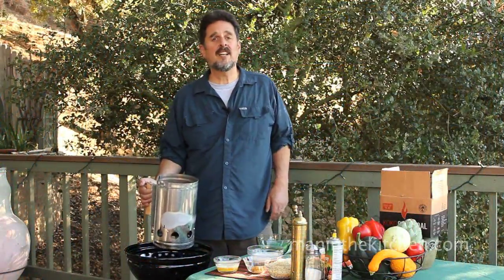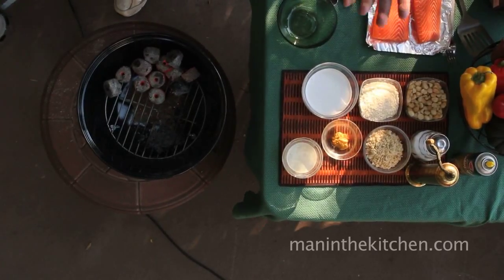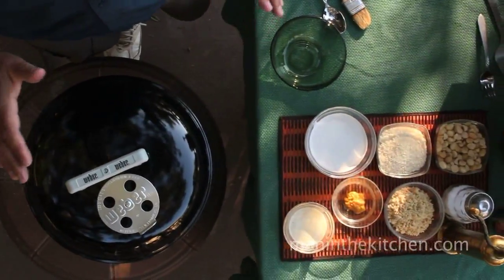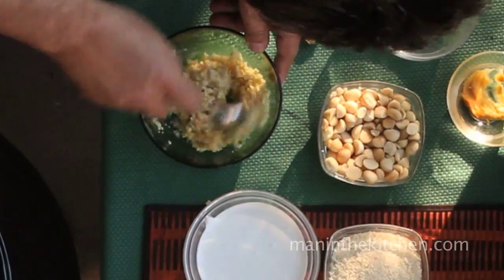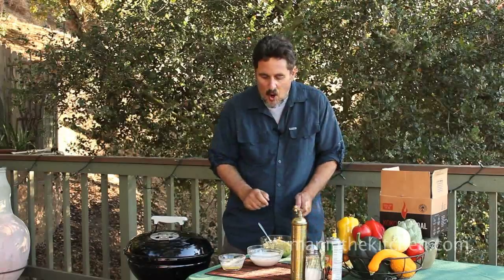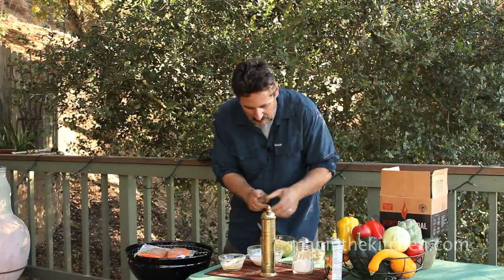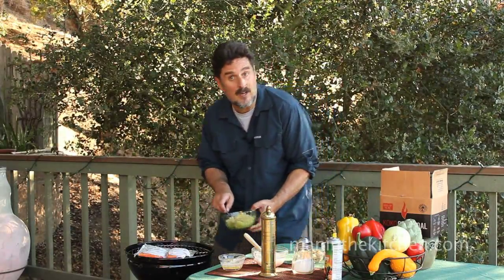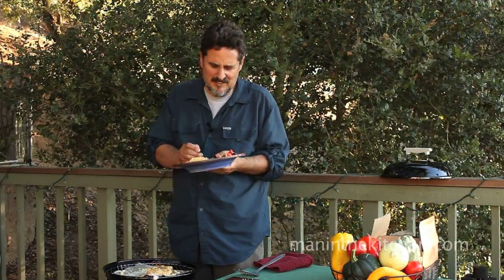Macadamia Nut Grilled Salmon